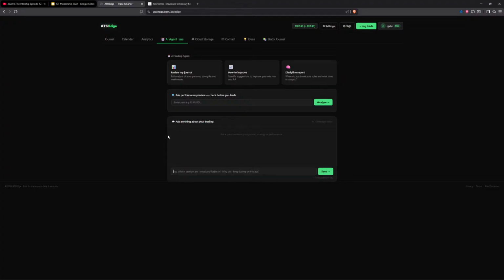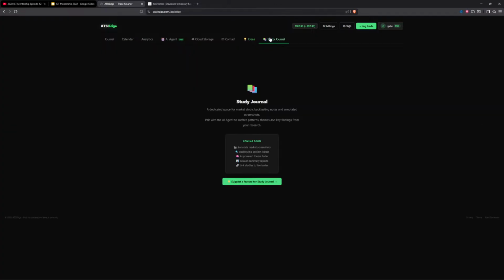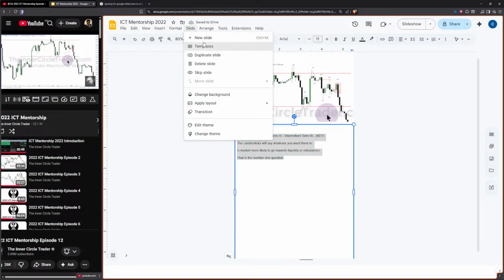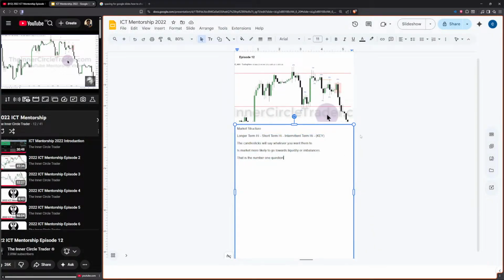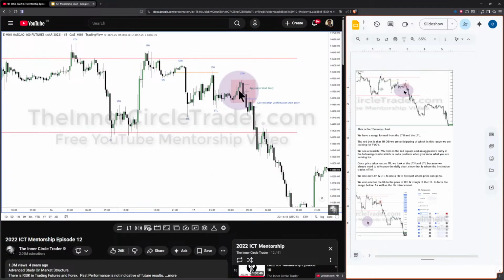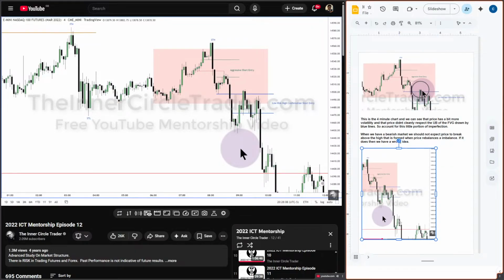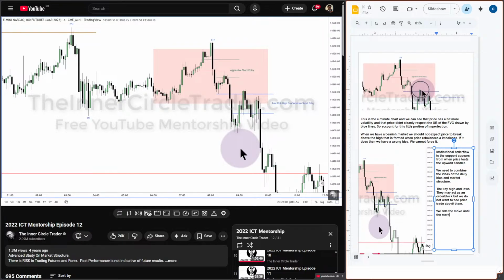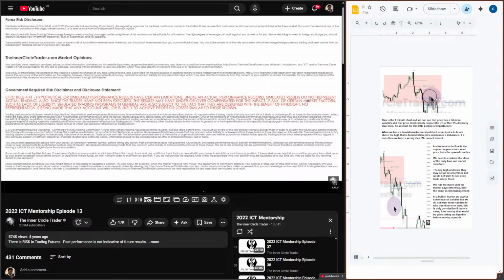56/1000 Days of Trading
✅ Key Topics Covered:
forex trading
forex and gold
forex trader
live btc
live btc trading
live btc trading today
live scalping
scalp trading
scalping trading live
live forex
live forex trading
live forex gold
live crypto
live crypto trading
live gold
live gold trading forex
Live Gold, Forex & Crypto signals
Practical day trading & scalping tips